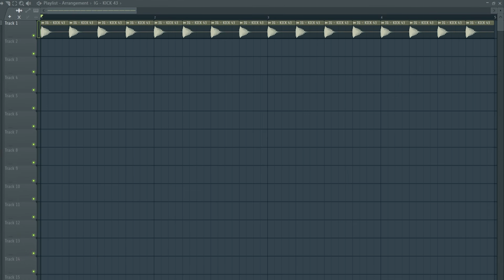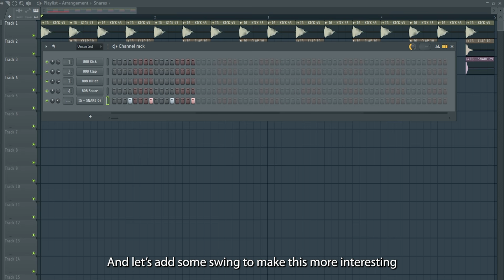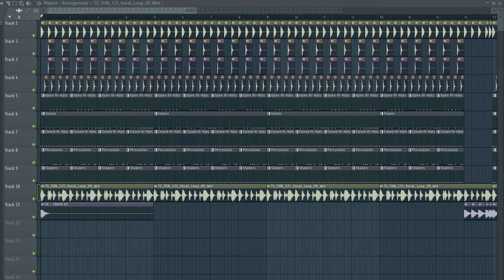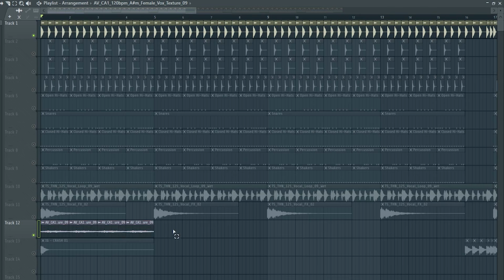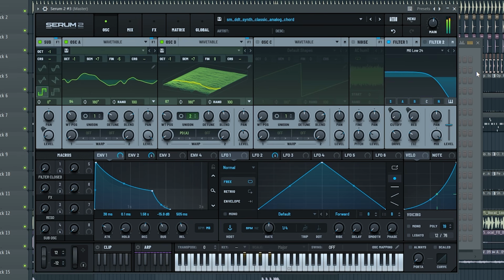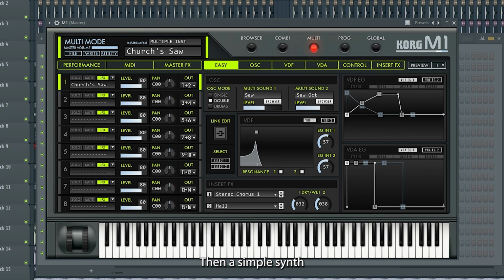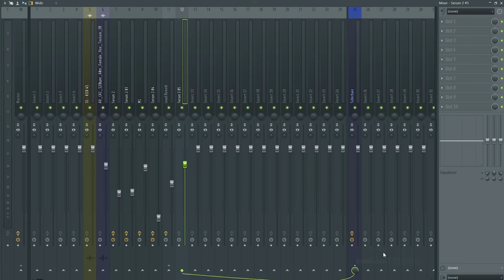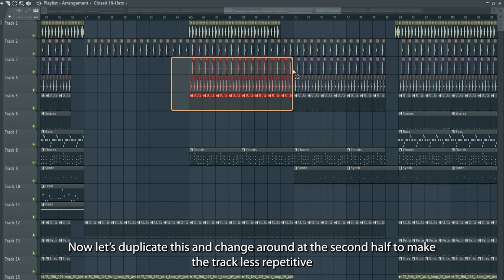How To Make DEEP TECH HOUSE!! - FL Studio Tutorial (+FREE FLP)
"How to Make DEEP TECH HOUSE!! - FL Studio Tutorial"
In this tutorial, We're going to make a make a Deep Tech House track.

Chapters:
0:00 Intro
0:05 Drums
3:36 Vocals
4:54 Bass
5:50 Chords
7:07 Synths
7:39 Lead
8:30 Pads
8:46 Introduction & the build-up
10:04 Breakdown & the second drop
10:44 Final result